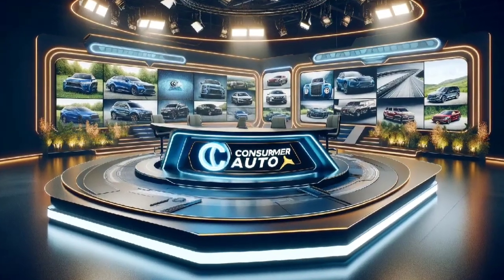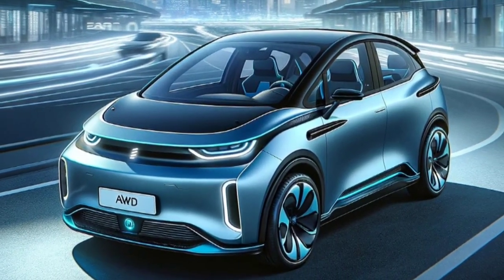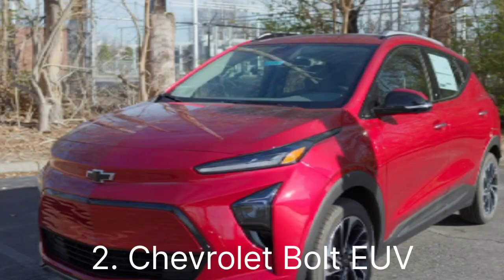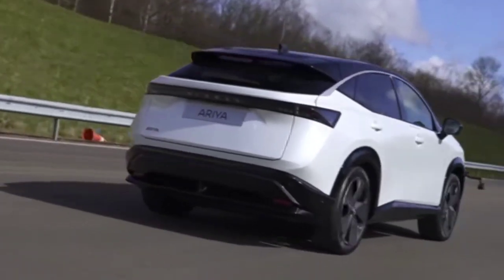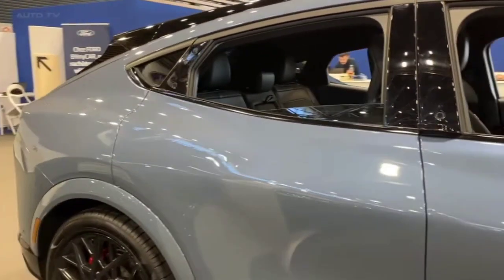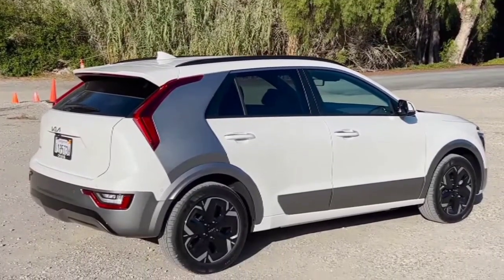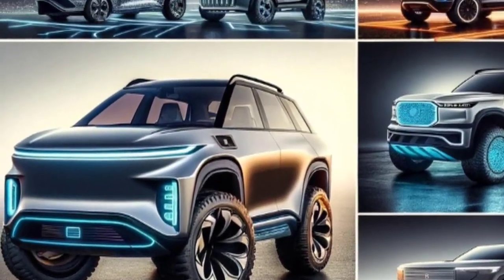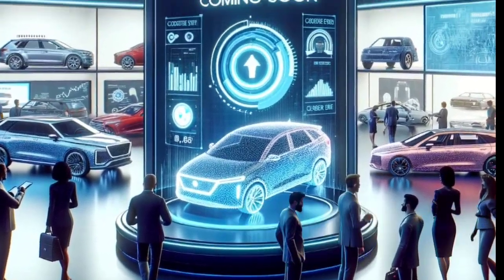"Empower Your Drive: Best AWD Electric Vehicles Under $40,000 | Consumer Auto Guide"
Welcome to Consumer Auto, where we guide you through the best AWD electric vehicles under $40,000! 🚗⚡️ In this comprehensive video, we explore top picks like the Tesla Model 3, Chevrolet Bolt EUV, Nissan Ariya, Ford Mustang Mach-E, and Kia Niro EV.

🌐 Explore our detailed blog post for an in-depth look at each vehicle: [AWD Electric Vehicles Under $40,000 Guide]

Whether you're seeking performance, range, or unique features, we've got you covered. Plus, find valuable buyer tips to make the best decision for your driving needs.